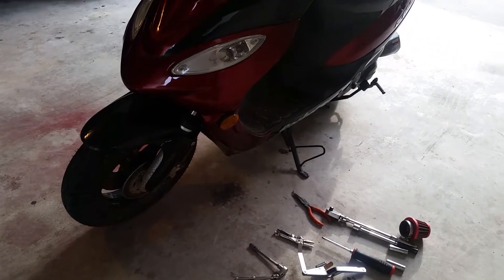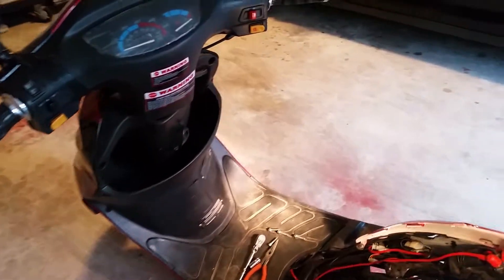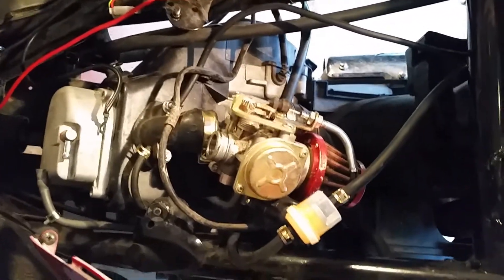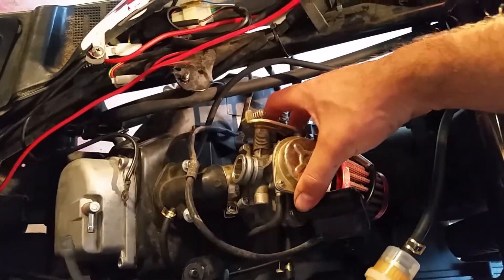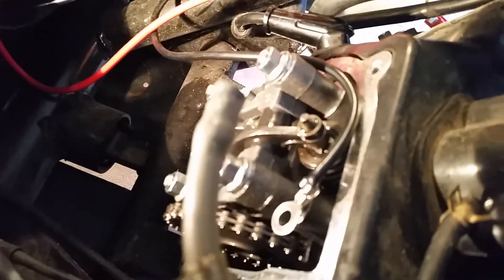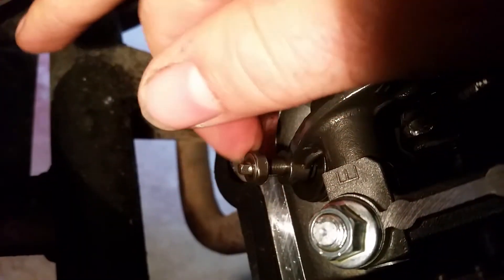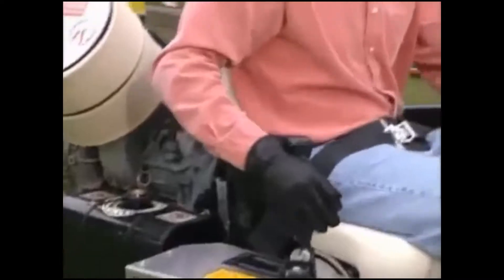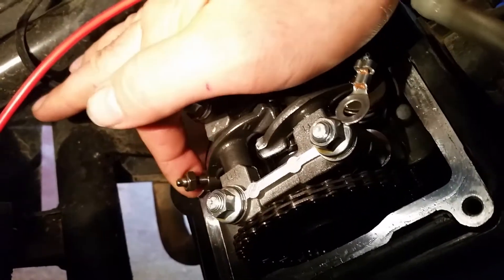49cc Ice Bear moped won't stay running Fixed